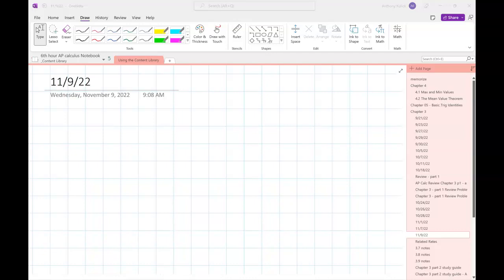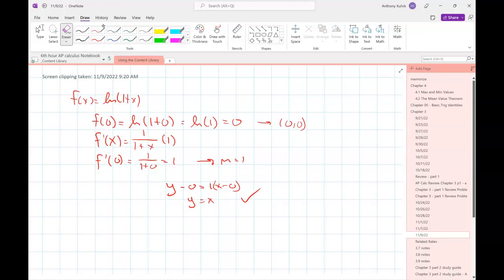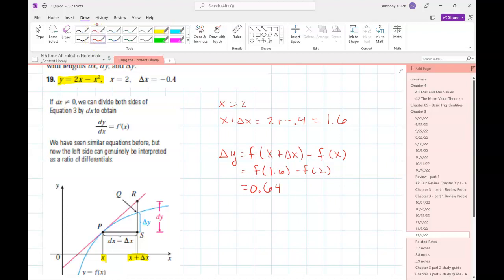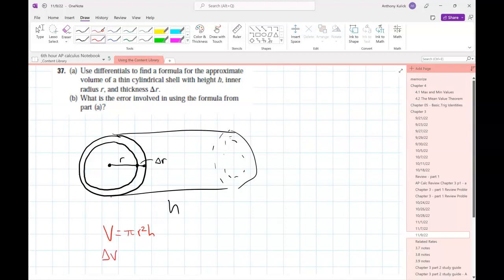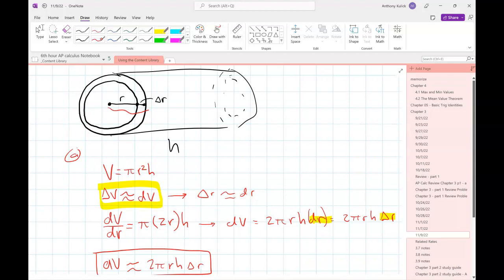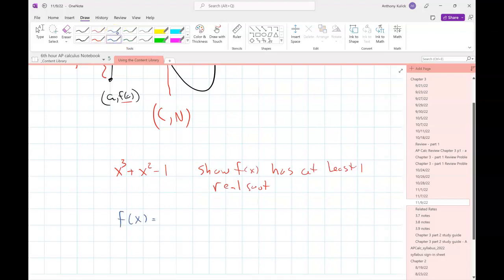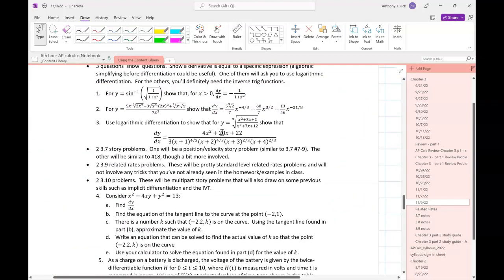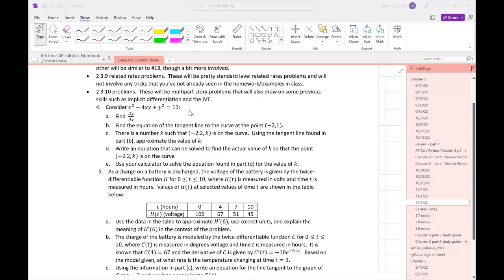11/9/22 AP Calc - 6th hour